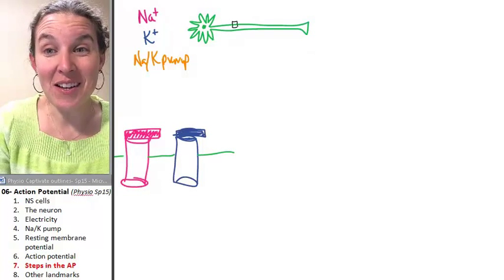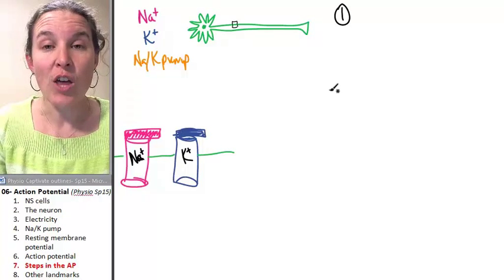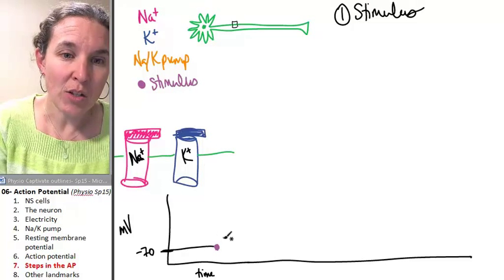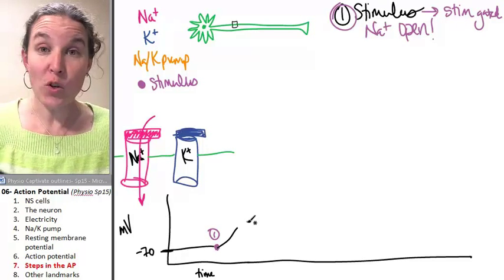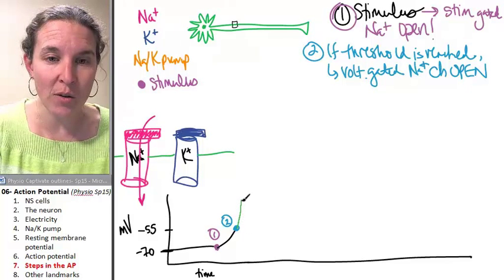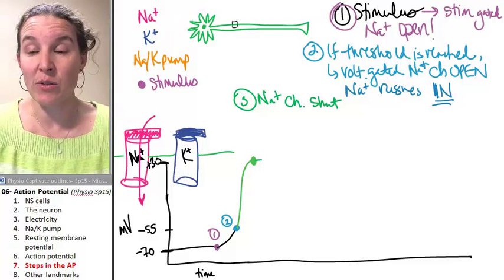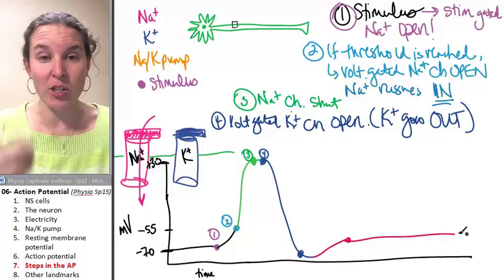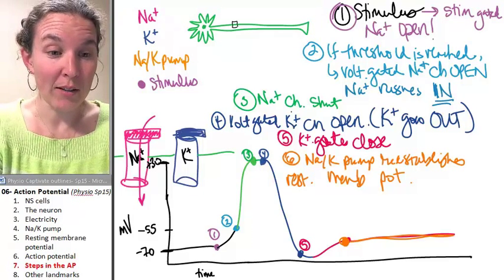Action Potential 7- Steps